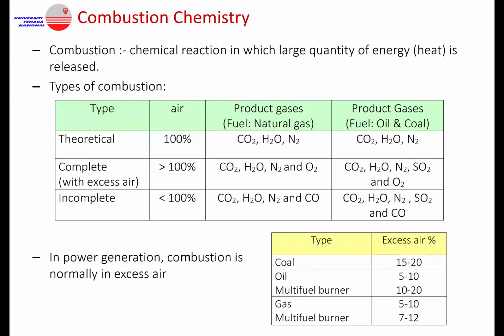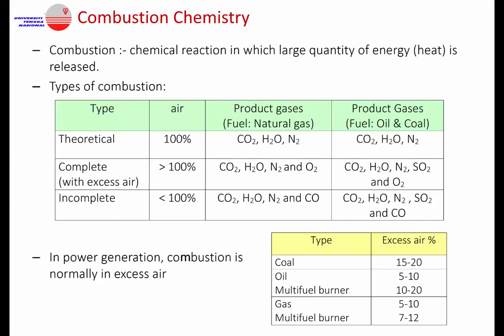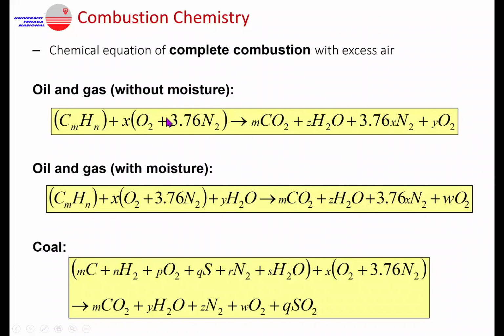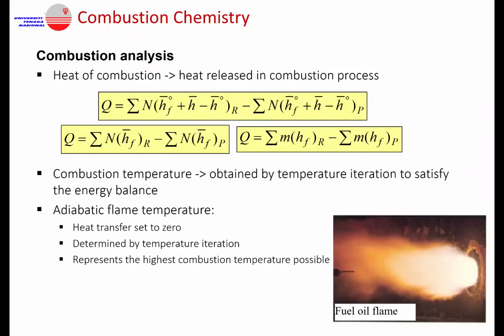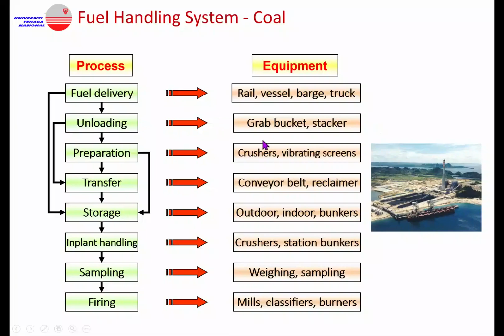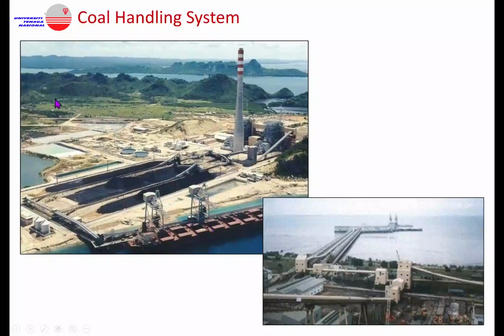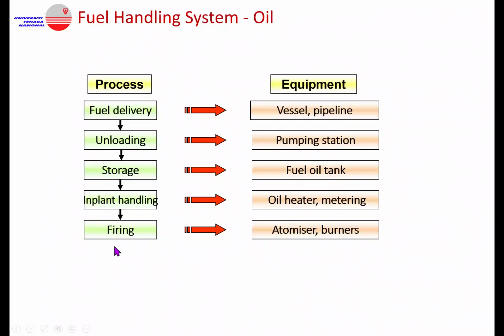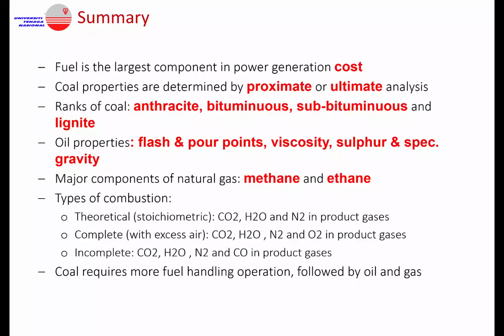Power Generation Topic 3 - Fuel n Combustion Part 3